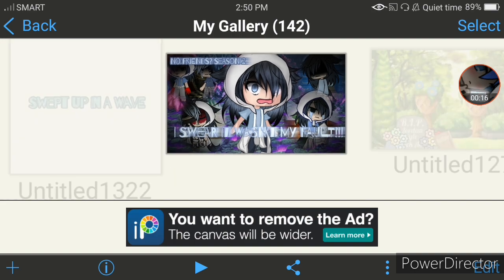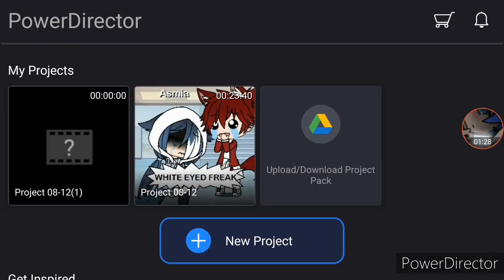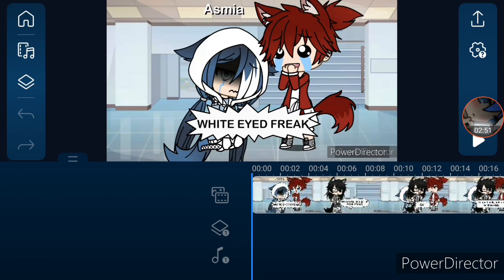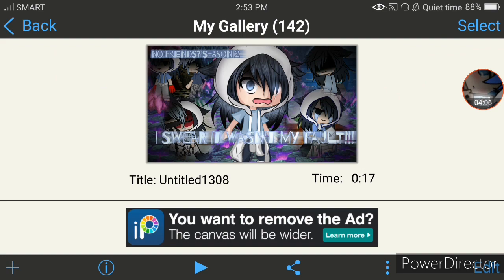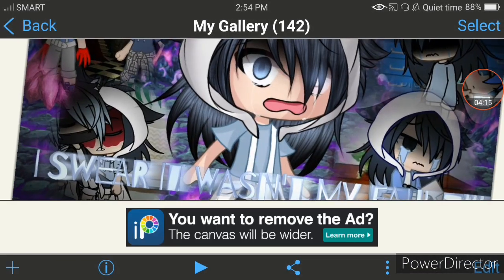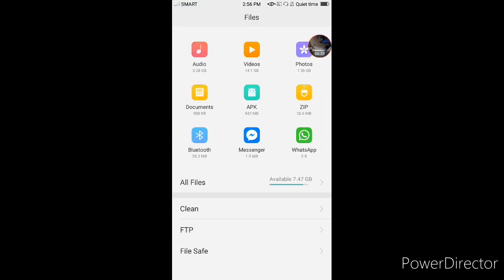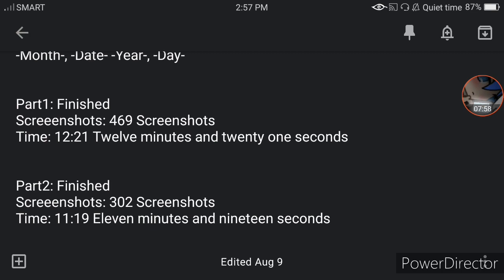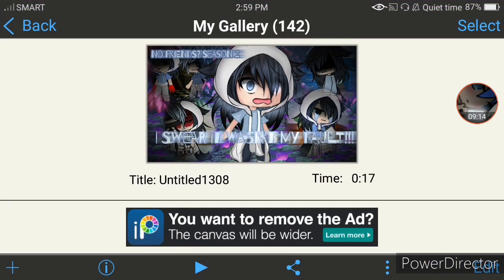How I Make My Movies Tutorial I Guess? -Suggested- PLEASE READ DESC!!!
Halow everyone! Sowy for not posting in 4 days TnT
Anyways hope that helped OvO
I know its confusing TvT
Here's the summarized version:
How to make a movie By Evelyn Kate Gacha
1. Choose your editing apps.
2. Make your script(optional)
3. Make sure you have space at least, 5gb+
4. To make it easier, make 6 videos that are all atleast 10 minutes+
5. After you make the 6 videos or more you put them all together in one of your editing apps.
6. When every video is in the app, add extra parts like for example:
•Intro
•Outro
•Backround Music
•Shoutouts
•Bonus Scenes
7. Export/Produce the video and wait.
8. Make your thumbnail(optional)
9. Make a trailer(optional)
10. Post it on youtube or anywhere and add details(optional)
11. Aaand show meh:3(optional)

Note:
Do not rush when you are making it. Smol suggestion, you can make 1 video/part in 1 week. So in 6 weeks you'll be finished✨

Hope that helped! Thx for watching!

STAY SAFE!!!